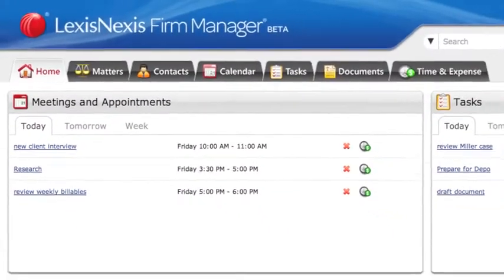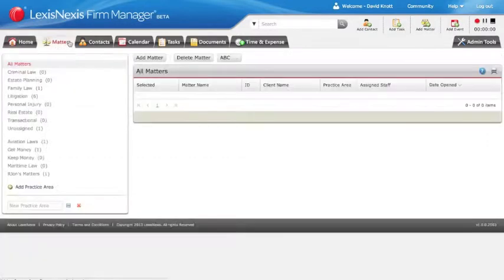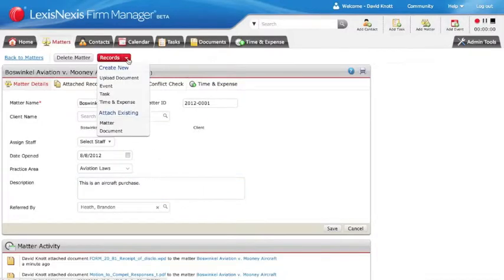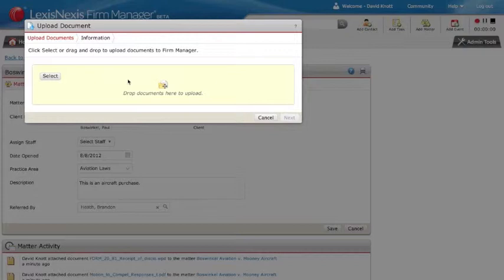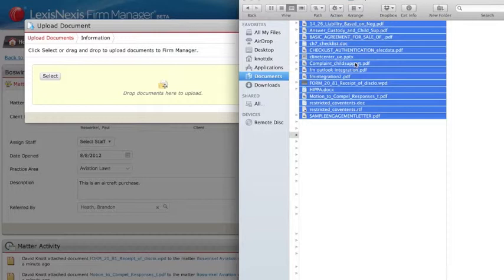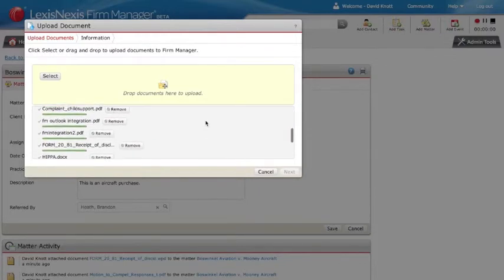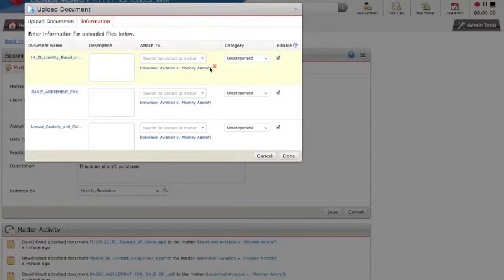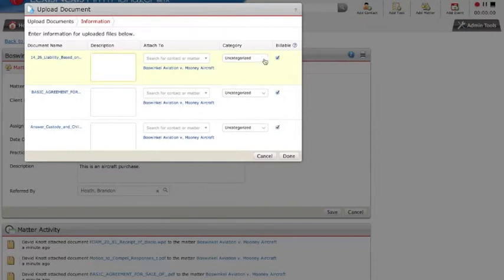Drag & Drop Your Files to the Cloud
LexisNexis Firm Manager® makes is easy to securely store your files online with drag & drop technology.